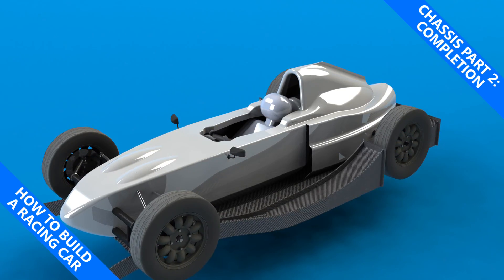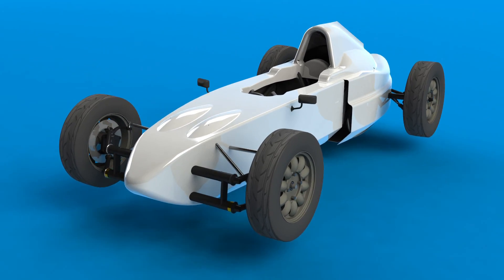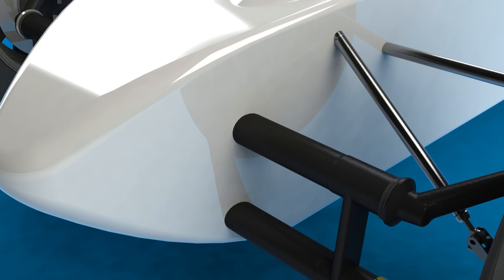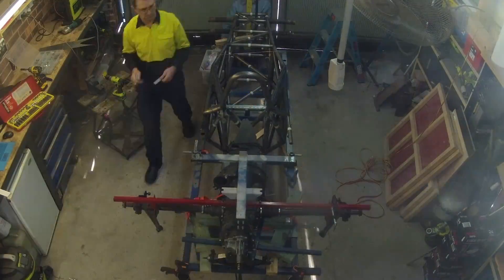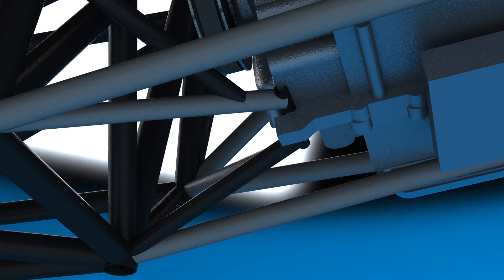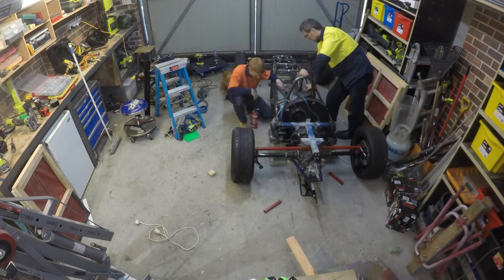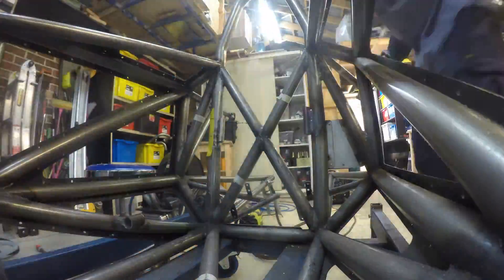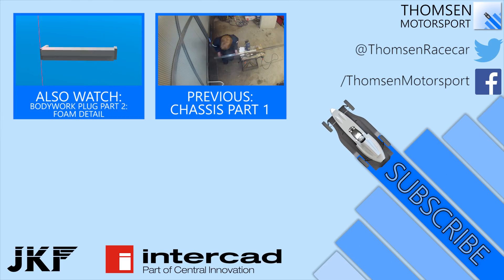Chassis Part 2: Completion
In this second part of the chassis construction, we attach the drive-train to the front chassis frame, finish the smaller chassis details before sandblasting it and painting it.